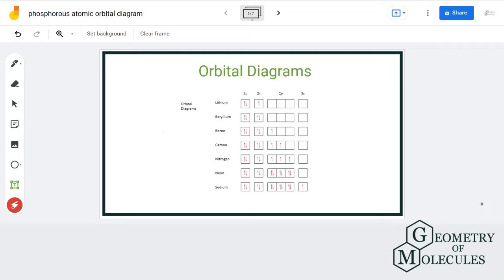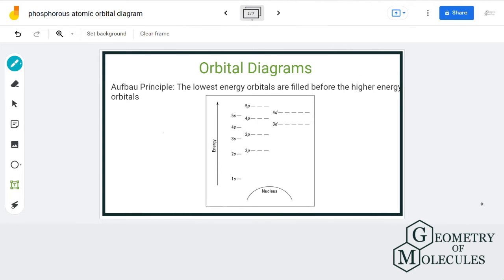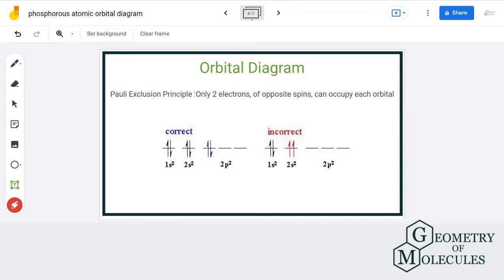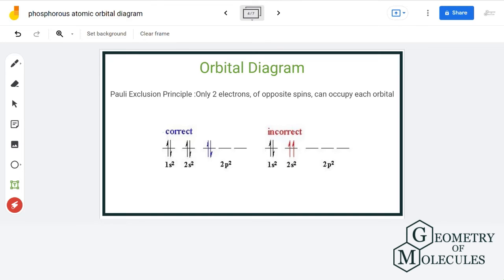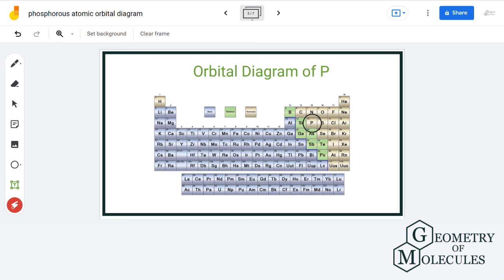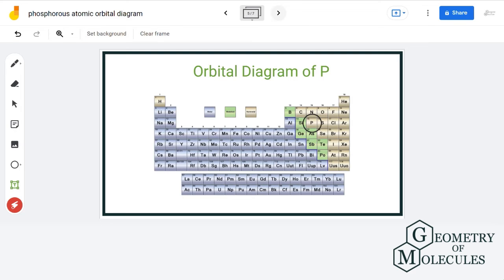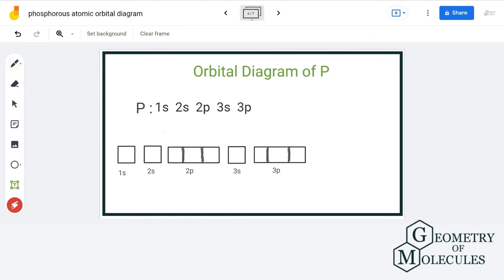P Orbital diagram: How to draw orbital diagram of Phosphorus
In this video, we will see what orbital diagrams are, the rules that we follow while determining one for any element and then we will see how to draw one for P (Phosphorus).